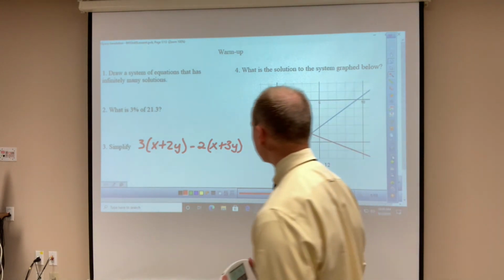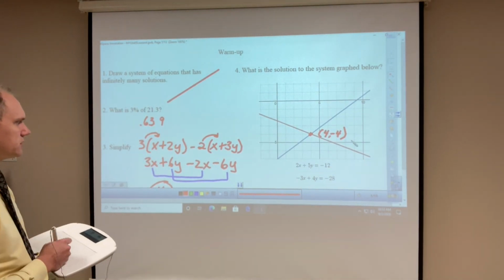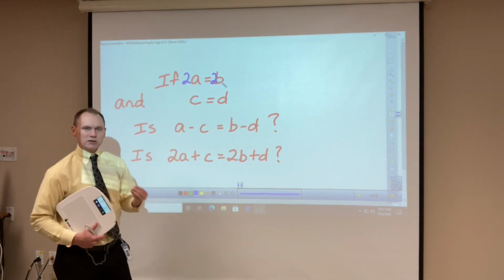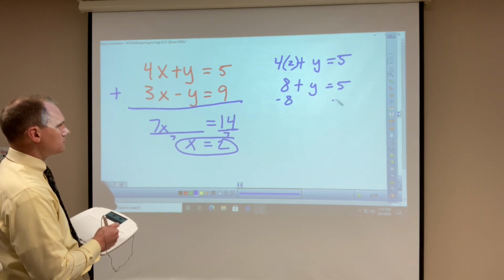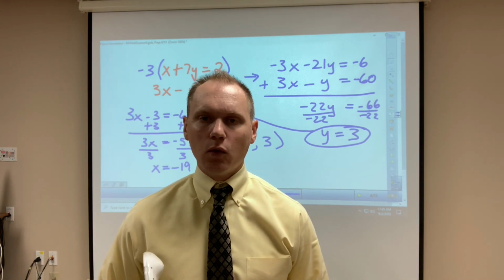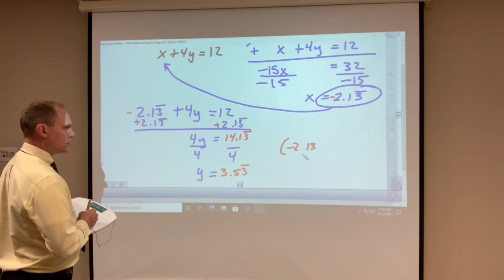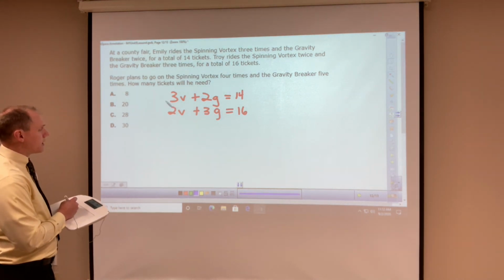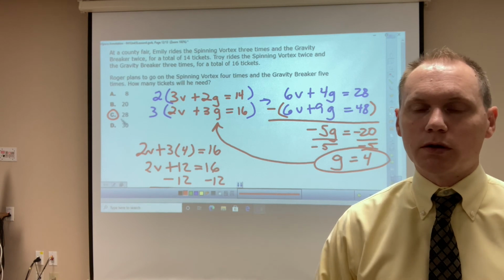IM 1 Unit 5 Lesson 4 Solving Systems using Elimination